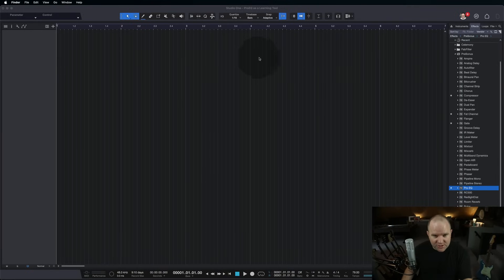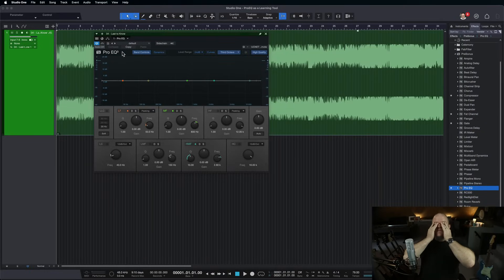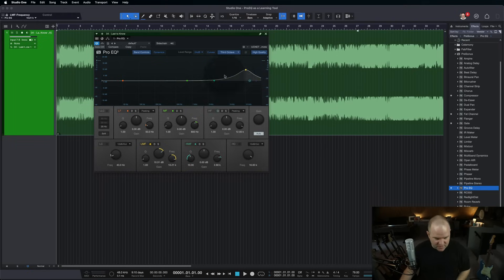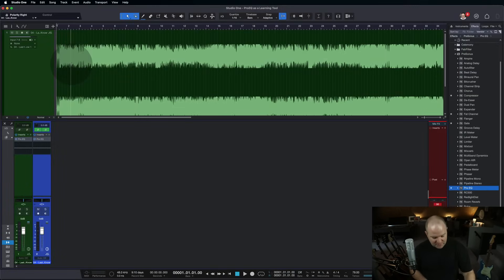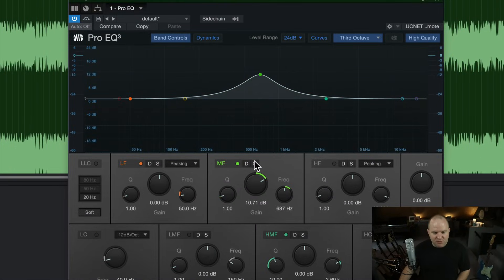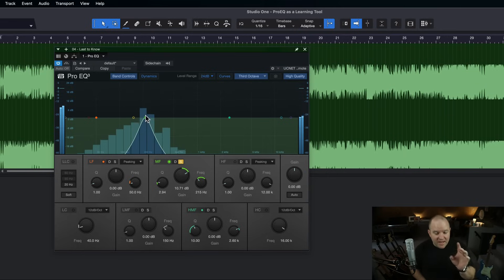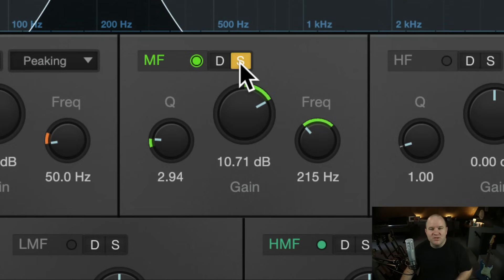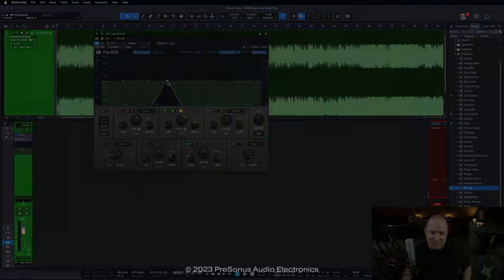How to Train Your Ears with ProEQ3 | PreSonus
Do you have trouble identifying audio frequencies? In this short tutorial, Joe Gilder discuss how you can use ProEQ3 inside Studio One as a learning tool to train your ears.

By having the ability to better identify frequencies, you can more easily locate opportunities to improve your audio mixes.

ProEQ3 is a powerful EQ plugin that comes included in Studio One Artist, Professional, and Studio One+.